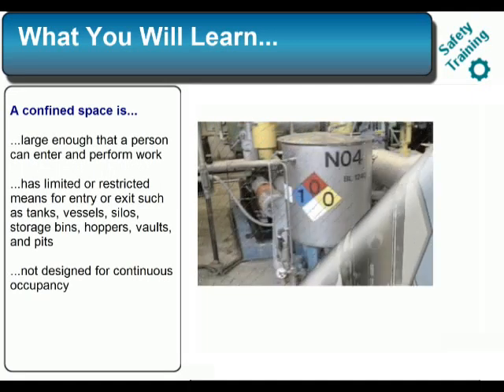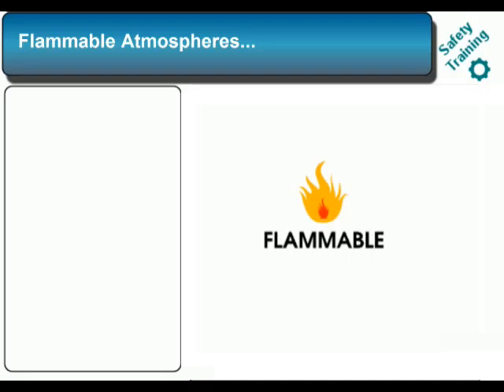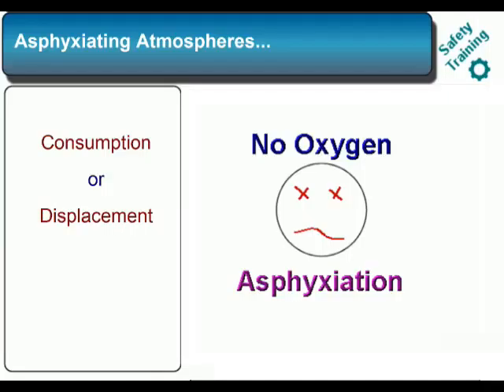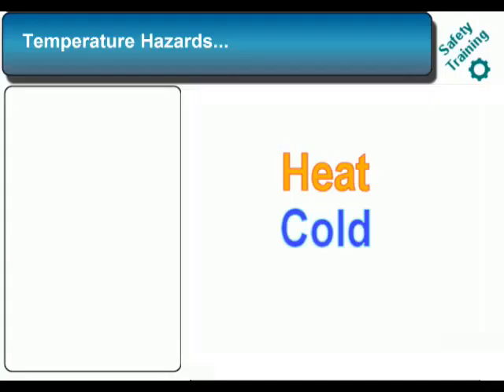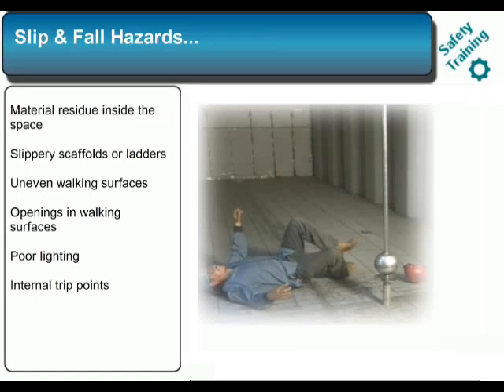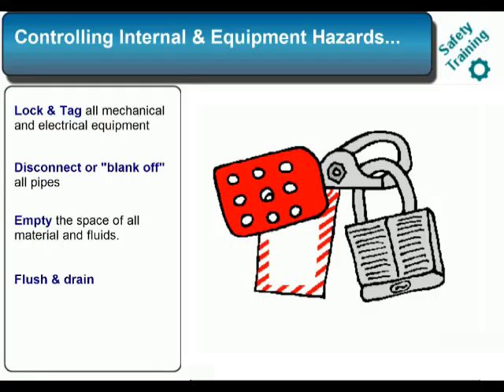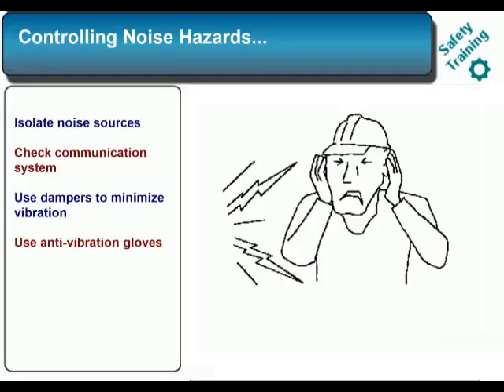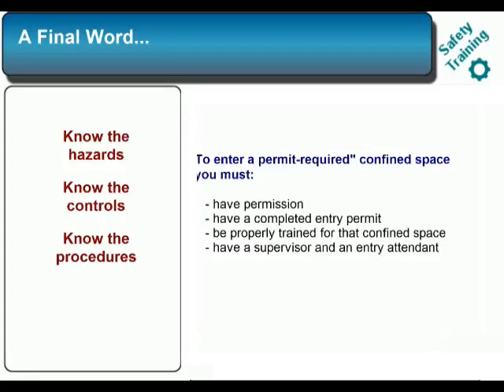Confined Space Hazards Safety Training Video2